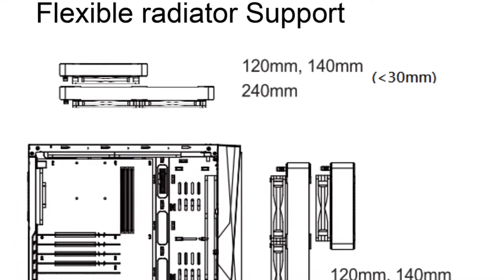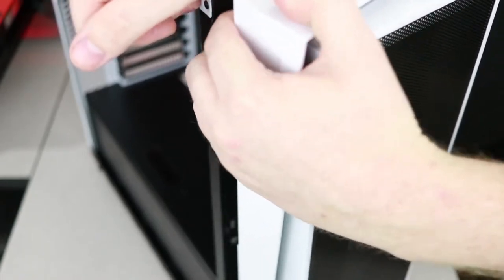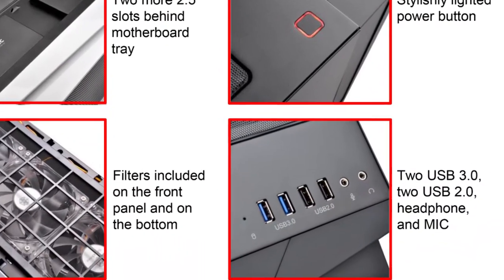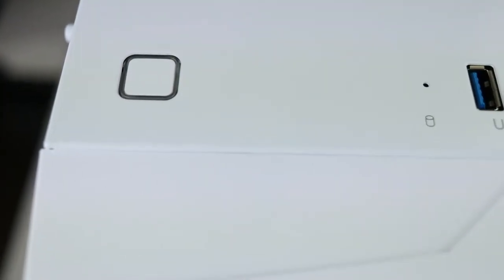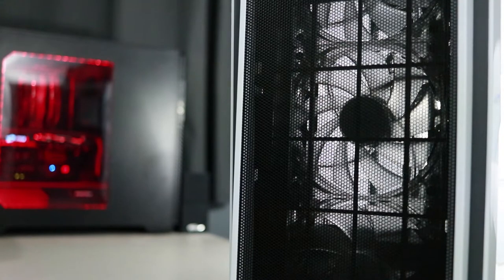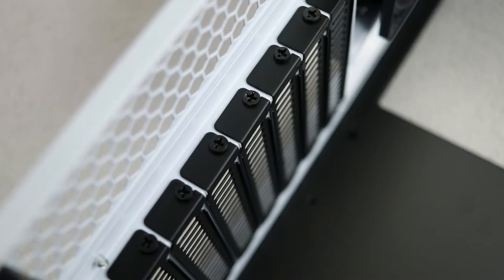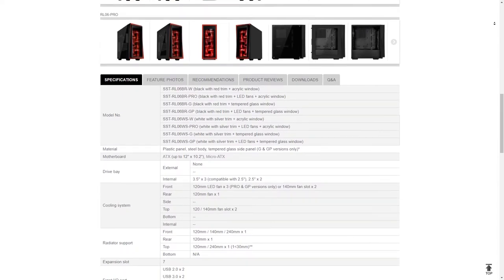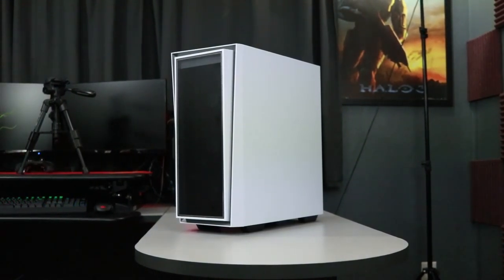Coolest Case Around | Silverstone Redline 06 Pro Tempered Glass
The Silverstone Redline series has often been overshadowed by other mid-tower cases on the market. But with 4 included fans, unobstructed front intake, and now a tempered glass side panel, does the RL06 Pro deserve a spot alongside the other mainstream kings?

Beam: TechFox
Xbox Live: Foxy Papa Smurf
Steam: FoxyPapaSmurf
Battlenet: FoxyPapaSmurf

Living in Stereo - DJ Quads
Always - DJ Quads
My Gear:

G Skill MX780 Mouse
G Skill KM780R Keyboard